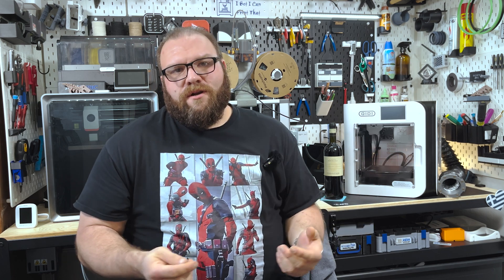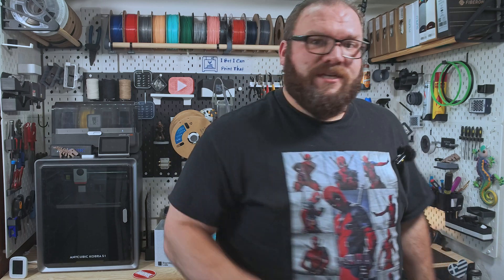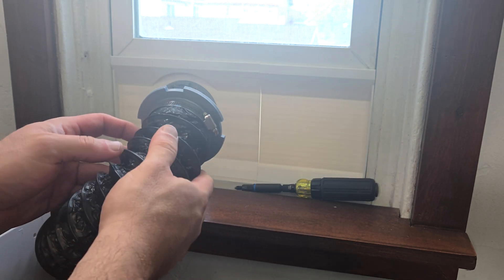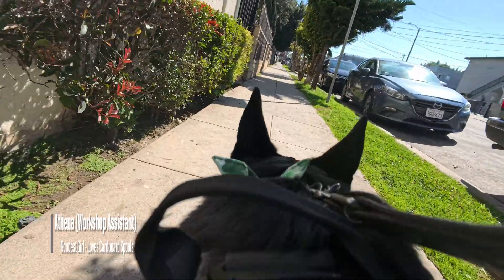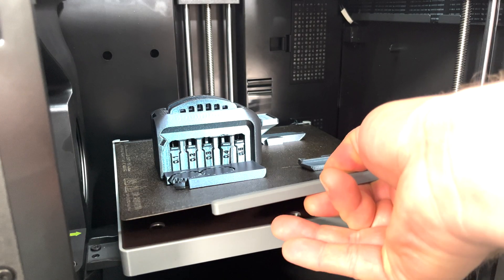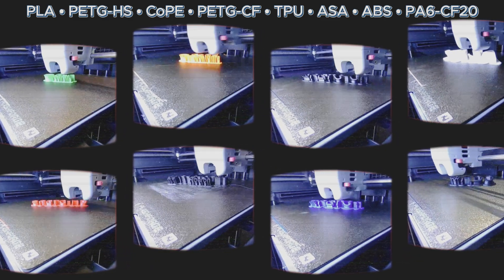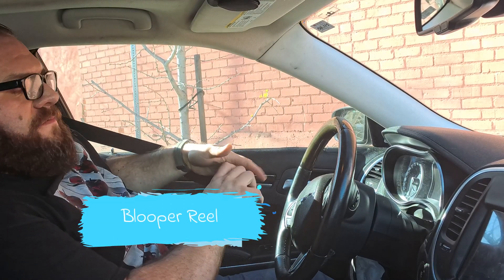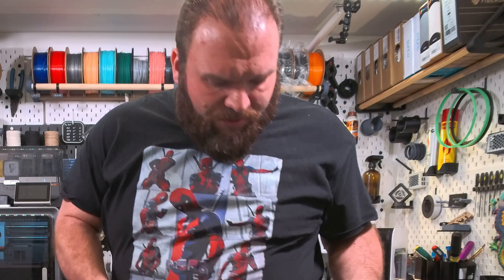QIDI X-Smart3 vs Flashforge AD5M Pro - ABS & ASA, Failure & Redemption | 3D Printing Journey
ABS and ASA are notoriously tricky to print—but when my QIDI had me pulling out my already thinning hair, the Flashforge Adventurer 5M Pro came to the rescue. In this video, I battle through failed prints, firmware meltdowns, and setting up a ventilation system, and finally gain the ability to print in ABS and ASA!

Whether you’re troubleshooting your own printer or just watching to feel better about your own struggles, stick around for the chaos and redemption.

Production/Camera Gear ➡️ [ Coming Soon ]

⏱ Timestamps:
0:00 - Intro
1:38 - Ventilation System Setup
3:48 - The Qidi Troubleshooting Saga
4:43 - FlashForge AD5M Pro Intro, Setup and First Prints
7:13 - FlashForge Disclosures and Material Testing
8:27 - Affiliate Link Shoutouts
9:03 - Overall Thoughts on the QiDi
9:51 - Takeaways & What’s Next
10:22 - Outro & Viewer Q&A
10:48 - Bloopers

Vocal Tracks:
"We did it," "Spools a Rolling," "Print the Future," and "Print, Play, Film" created by Billy Brenner [KHA Entertainment] via Suno.com, and will be made available soon as a playlist.

Adjustable Window Prop For 4 Inch Exhaust Vent by Print Locker

QIDI X-SMART 3 60mm fan to 80mm hose by paulet97